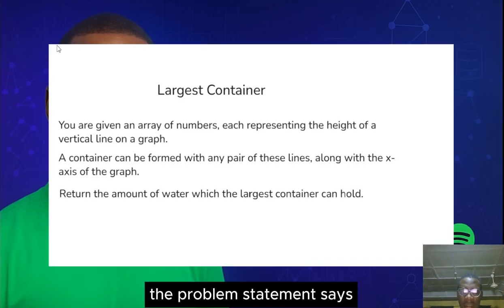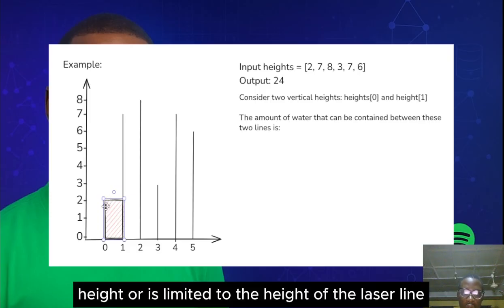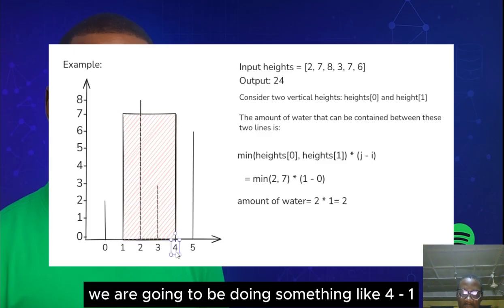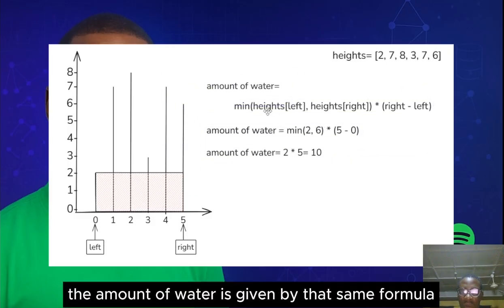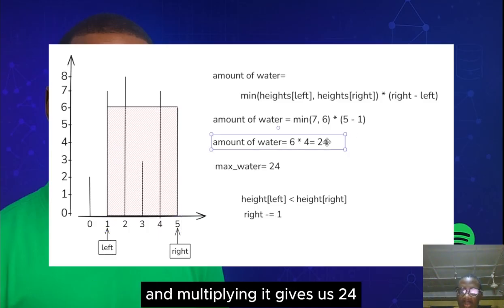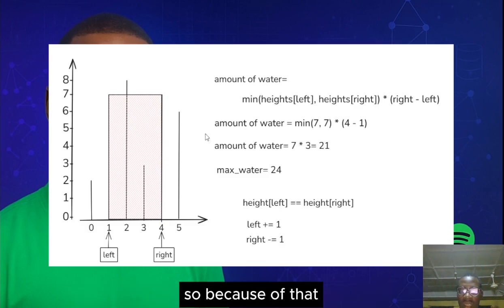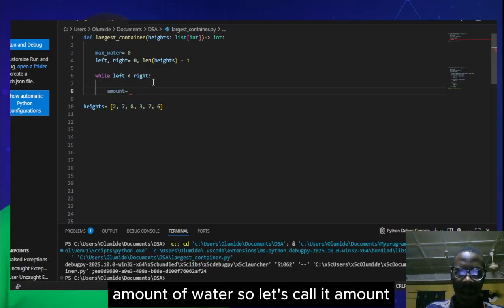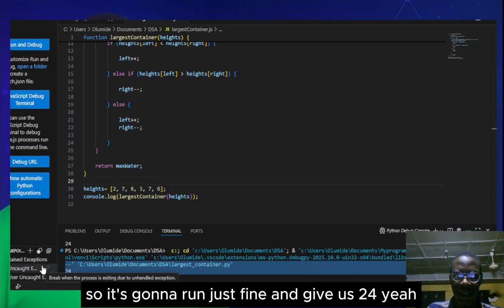Largest Container DSA/Leetcode Problem Step by Step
Let’s talk about one of those coding problems that looks innocent… but can easily trip you up in technical interviews.

The Largest Container challenge is a favorite at places like Google, Meta, Amazon, Microsoft, and many other big tech companies.

Quick Breakdown:
You’ll get an array of numbers, each one showing the height of vertical lines. Your mission? Pick two lines that can hold the maximum amount of water between them — no checking every possible pair, just smart thinking.

Why This Problem Is a Game-Changer:
It’s not just about finding an answer — it’s about thinking efficiently:

🚩 Learning to optimize without wasting time on brute force

🚩 Mastering the two-pointer method — a top-tier interview skill

🚩 Getting comfortable with greedy choices and real-time decision-making

🚩 Writing solutions that scale — O(n) speed, clean logic

How This Skill Pays Off:
Beyond interviews, this sharpens your ability to solve optimization problems, handle data efficiently, and reason under time pressure — critical skills in real-life software development, especially in backend systems, performance tuning, and resource management.

What’s Inside This Video:
👉 I’ll break it down with easy-to-follow logic
👉 Show you the fastest approach to solve it
👉 Teach you how to spot patterns quickly in interviews
👉 Share insights on what hiring managers love to see in your code

📌 If your goal is to stand out in tech interviews and land offers from top companies, this is a core skill you can’t skip.

🎥 Dive in, level up your problem-solving muscle, and share your wins with me after watching.